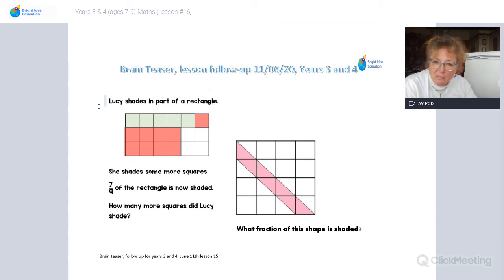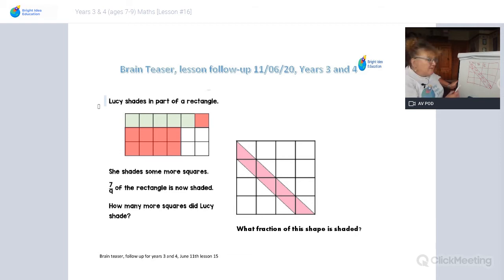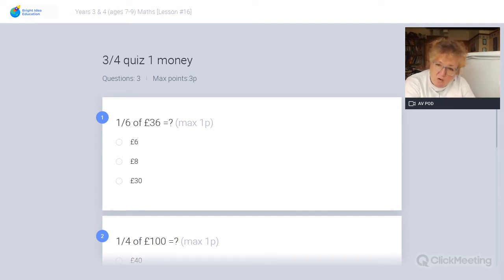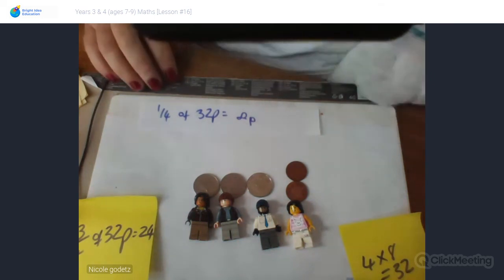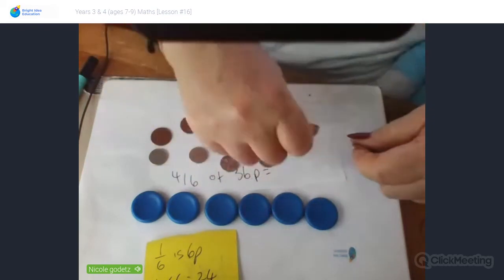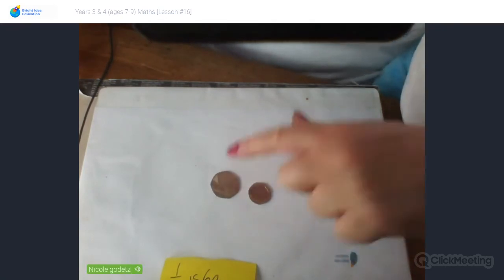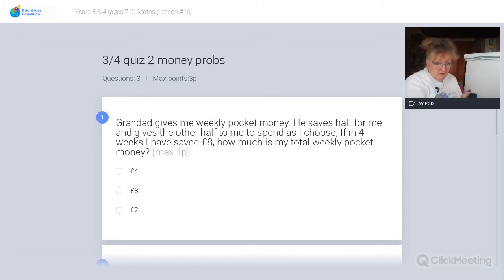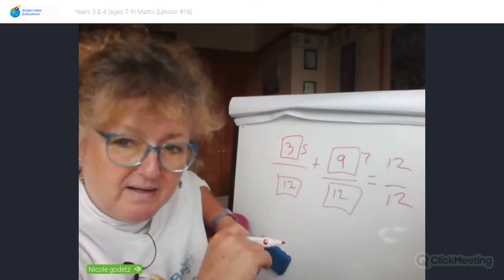Years 3 & 4 (ages 7-9) Maths [Lesson #16]